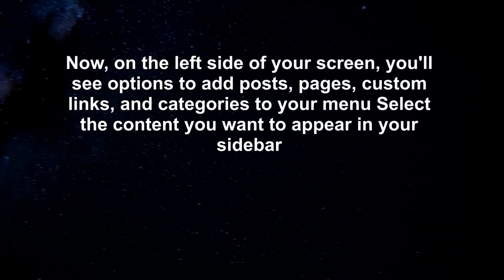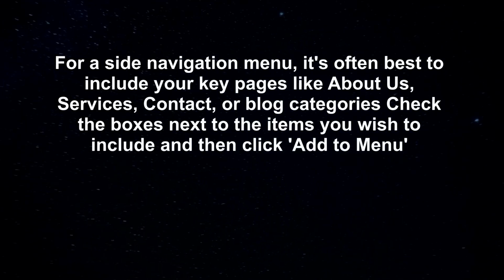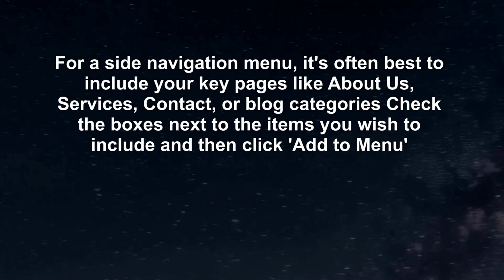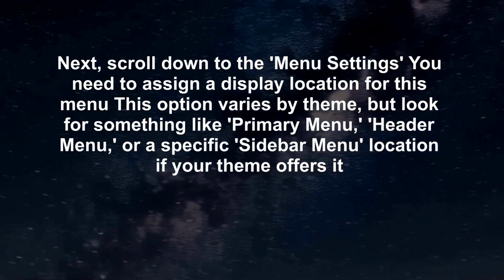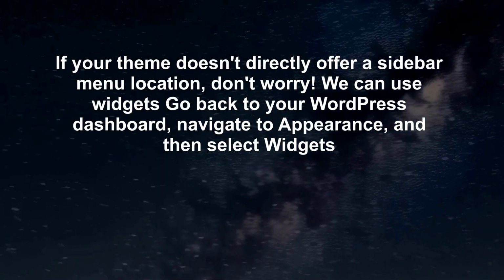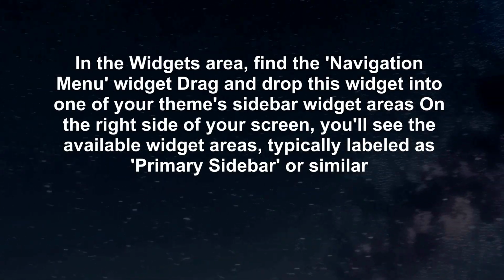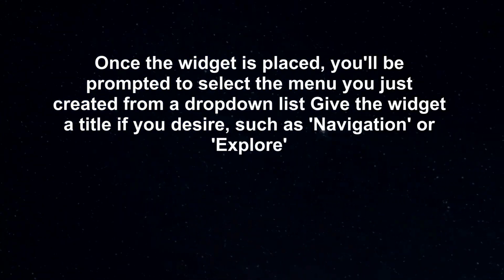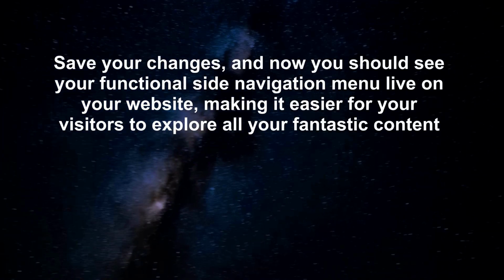How to Add a Side Navigation Websie Wordpress - Julia'sTutorials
How to Add a Side Navigation Websie Wordpress provides a step-by-step guide to implementing a side navigation menu on your WordPress website, enhancing user experience and improving site navigation. This tutorial covers selecting the right theme options and utilizing plugins to seamlessly integrate a functional and attractive sidebar menu that guides visitors effortlessly through your content. Learn how to customize its appearance to match your brand's aesthetic and ensure optimal usability for all users.

00:00 Intro
00:08 Dive into WordPress Dashboard
00:20 Create a New Menu
00:37 Add Content to Your Menu
00:53 Select Key Pages
01:05 Organize Menu Items
01:22 Assign Menu Display Location
01:38 Use Widgets if No Sidebar Location
01:57 Navigation Menu Widget
02:15 Configure the Navigation Menu Widget
02:37 Save and View Your Sidebar Menu